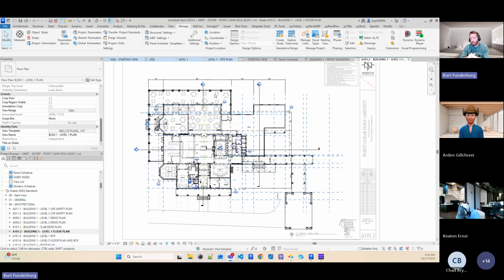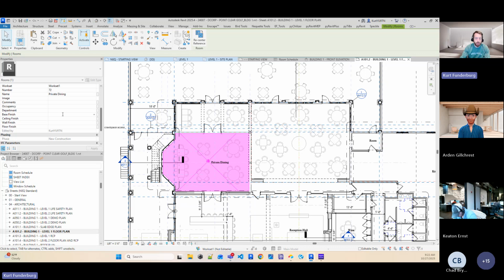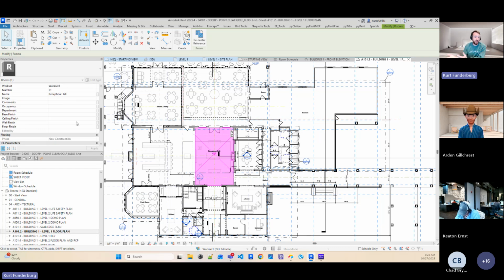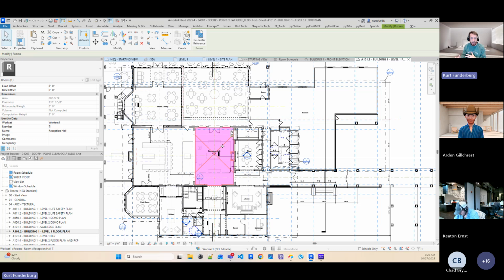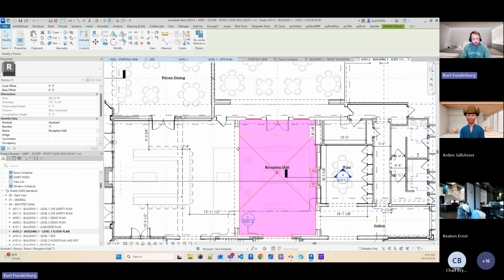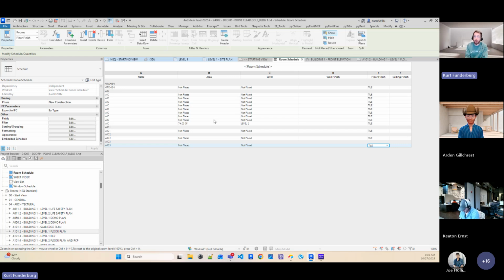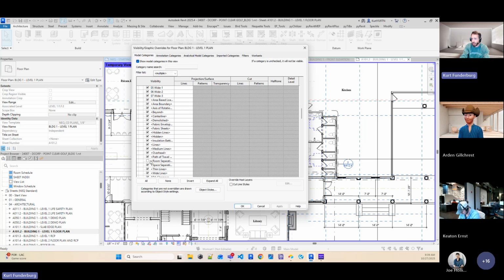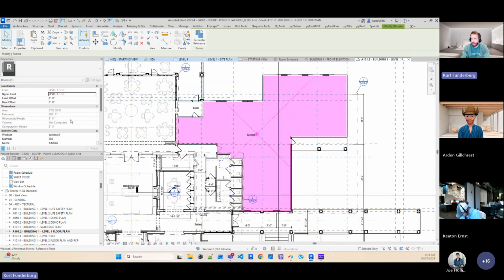How to Use Rooms in Revit | Meta Monday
In this episode of Meta Monday, we break down how to use Rooms in Autodesk Revit for space planning, scheduling, and documentation.

Rooms are a fundamental tool in Revit for defining spaces, calculating areas, and organizing building data. Understanding how rooms work allows architects and BIM professionals to create accurate schedules, manage layouts, and improve project coordination.

In this video you'll learn:

• How to place and manage Rooms in Revit
• How to create and use Room Tags and Room Schedules
• How to calculate area and occupancy data
• Best practices for using rooms in architectural workflows

This workflow is essential for multifamily housing, commercial buildings, and space planning.